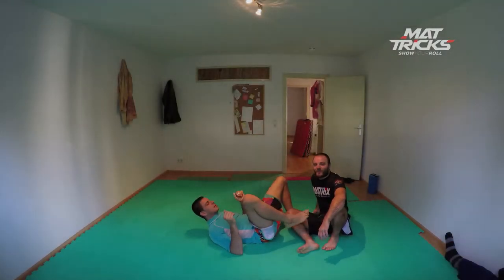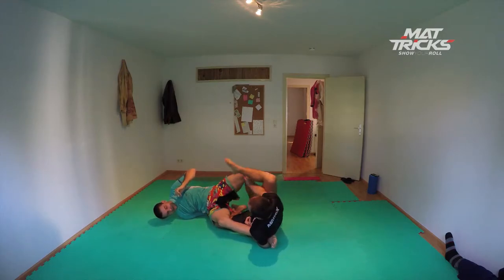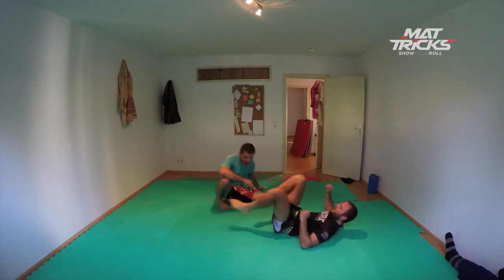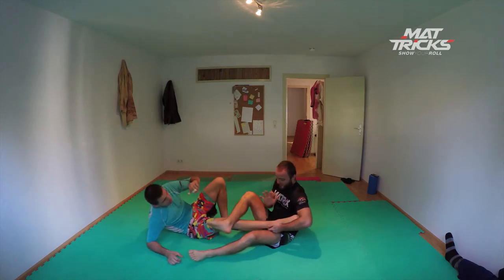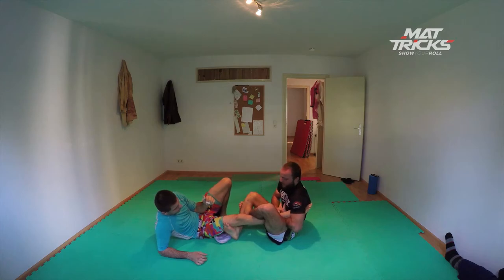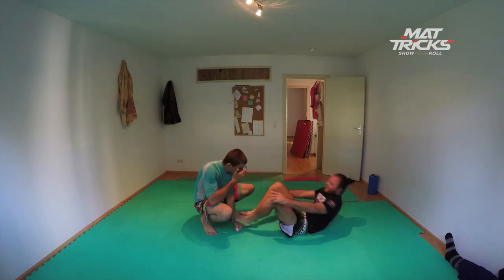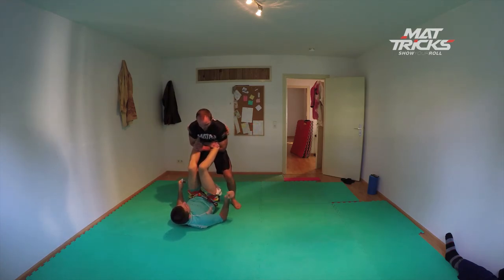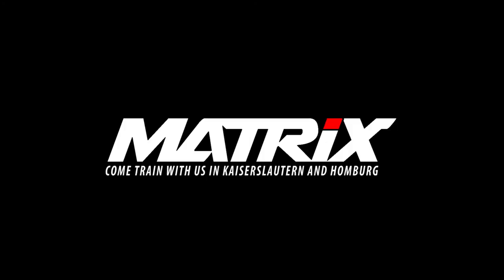Short Ankle Lock Submission and Setups for Nogi Jiu Jitsu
for the full Video and Podcast Library!